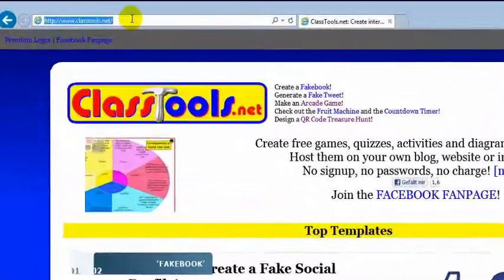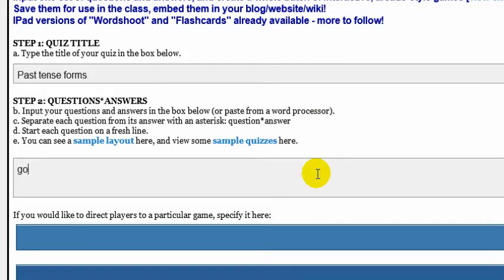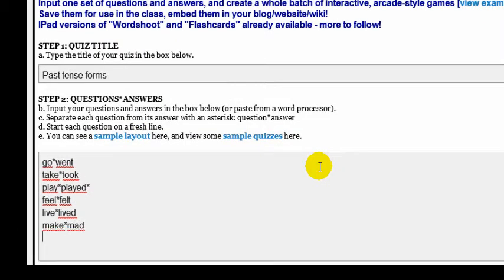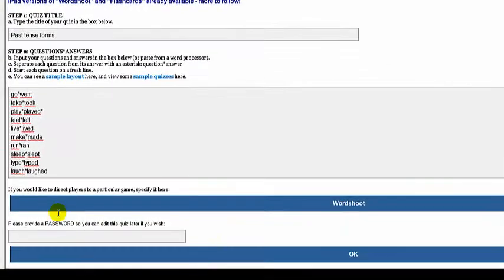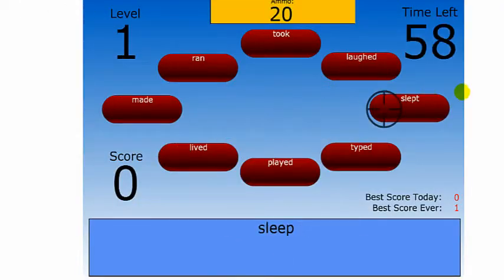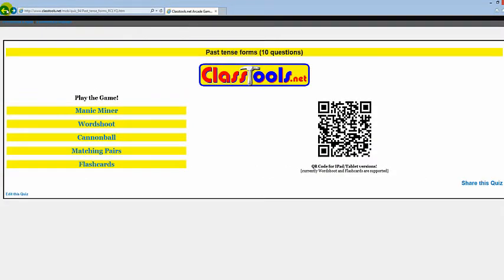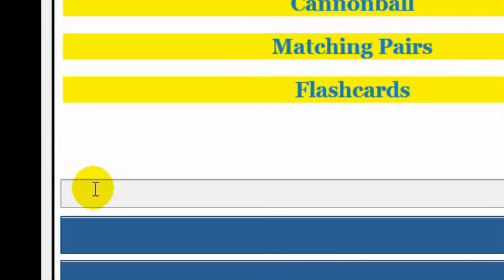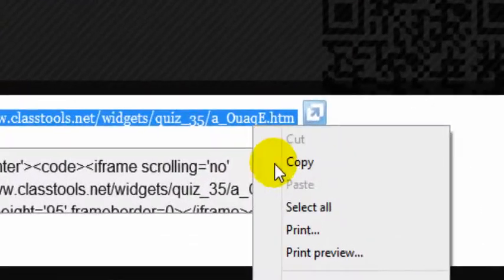1.5 Classtools, Tutorial by Thomas Strasser, author of MIND THE APP! 2.0 by Helbling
Classtools, lets you and your students create educational content and games.
Classtools is an ideal tool to begin or conclude a lesson.